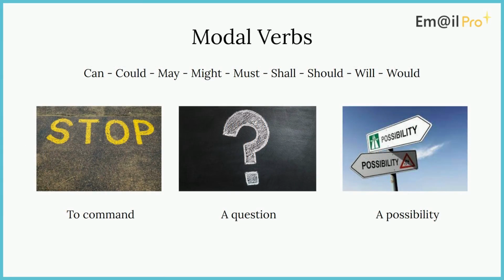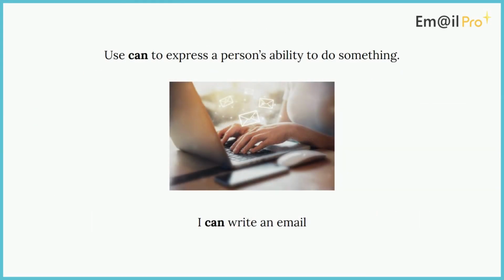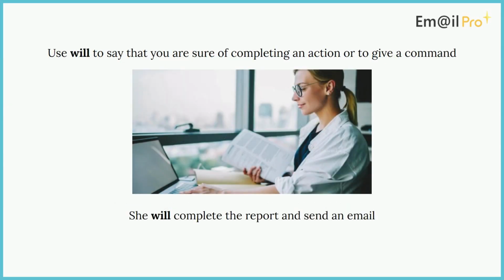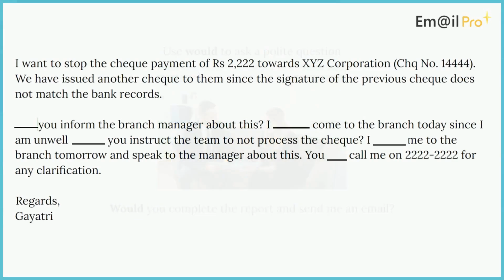How to Make Polite Requests in Emails | Modal Verbs You Should Know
“Can you help me?” vs. “Would you mind helping me?” — One is a request, the other is a relationship-builder.
 Understanding how to use modal verbs can transform the way you make requests at work — without sounding too direct or too vague.
In this quick lesson from Yzerly’s Email Writing series, we explore the most common modal verbs for making professional requests — can, could, may, might, must, shall, should, will, and would — and how to choose the right one based on tone, formality, and clarity.
📌 What you’ll learn:
Which modal verbs are best for polite requests

How each modal verb changes the tone of your email

Common request mistakes and how to fix them

Whether you're writing to a colleague, a manager, or a client, this grammar insight will help you write emails that are clear, confident, and courteous.

✨ Liked this lesson?